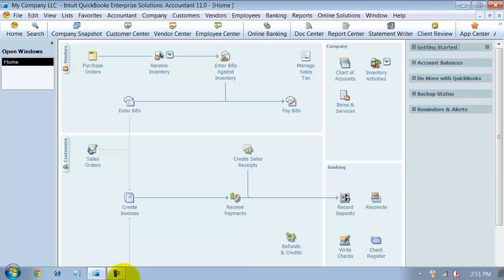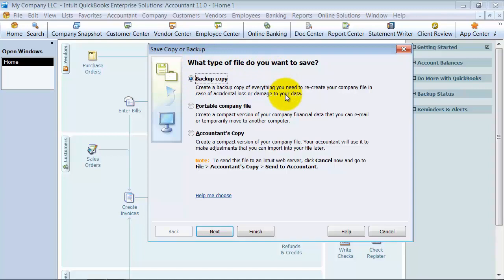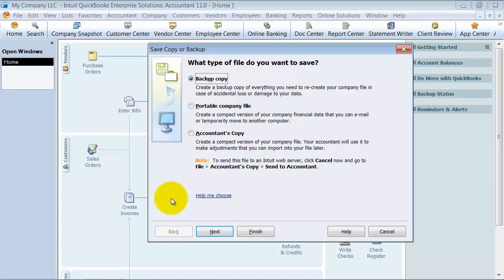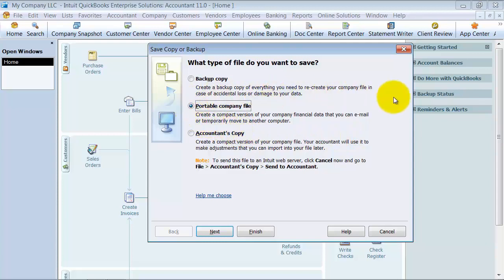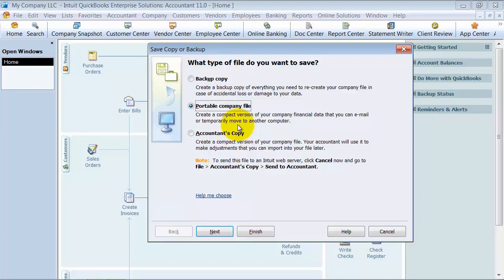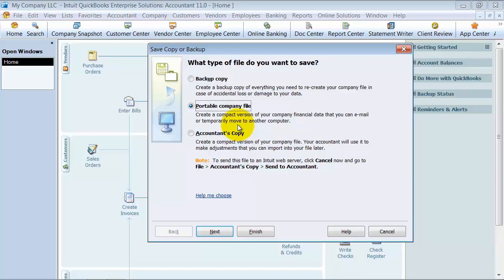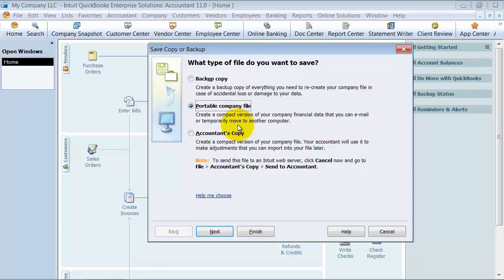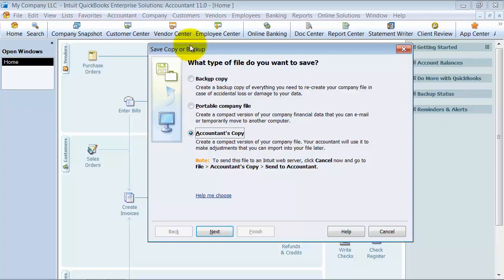QuickBooks - Backup vs Portable Company File vs Accountants Copy - Enterprise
Should I use a backup, portable company file, or Accountant’s Copy in QuickBooks? Good question. You’ll find the answer in this QuickBooks Training video that explains each of the differences and the best use of each type of copy.